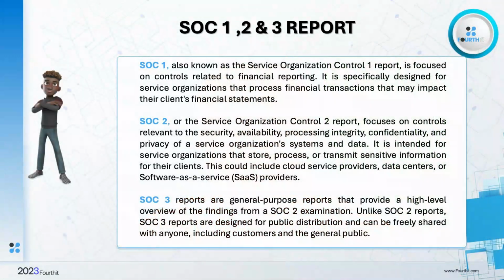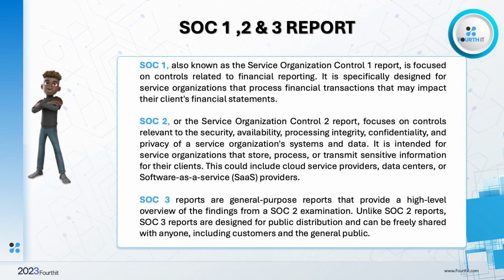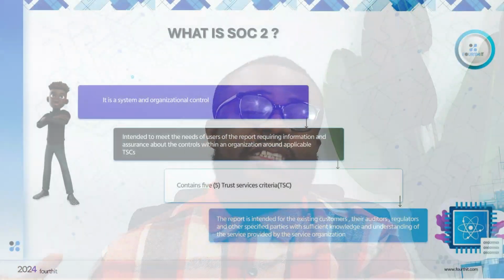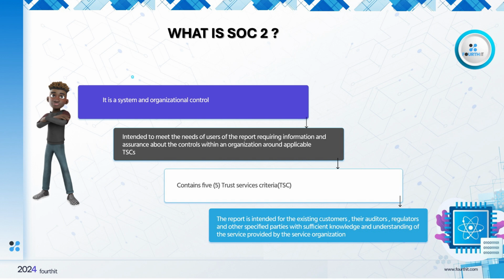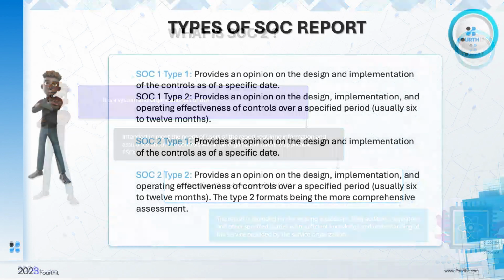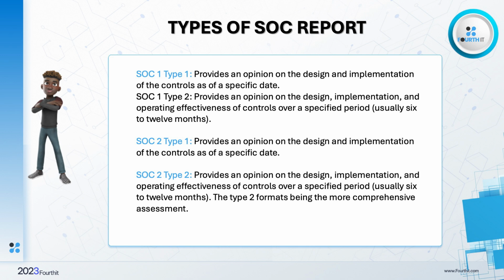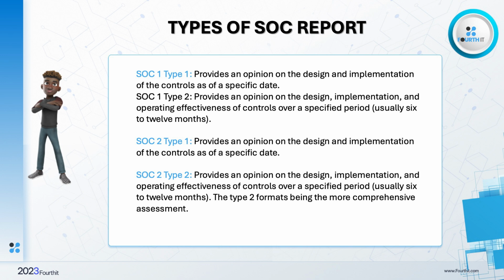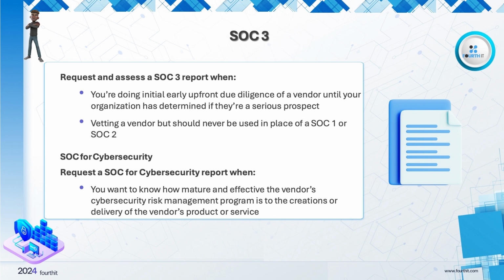SOC Reports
In this episode of our IT Third-Party Risk Management series, we’re diving into SOC Reports — what they are, why they matter, and how to review them effectively.

You'll learn:
✅ The difference between SOC 1, SOC 2, and SOC 3 reports
✅ Key components to look for in a SOC 2 Type II report
✅ How to identify red flags and assess risk from vendor controls
✅ Tips for integrating SOC review into your vendor risk assessment process

Whether you're new to vendor risk management or brushing up on best practices, this video breaks down the essentials in a clear, practical way.

📌 Check out the full playlist for more videos in this series.

👉 Register at @